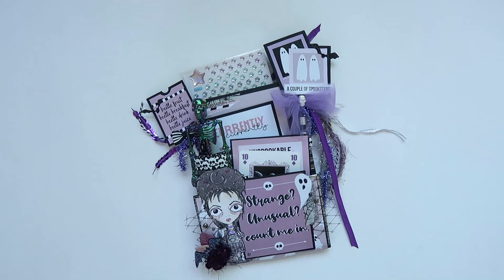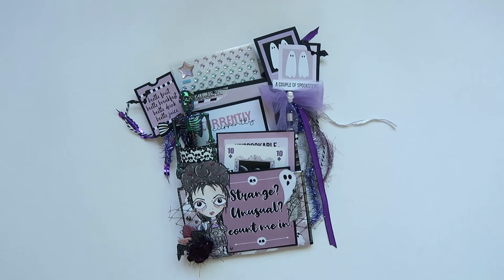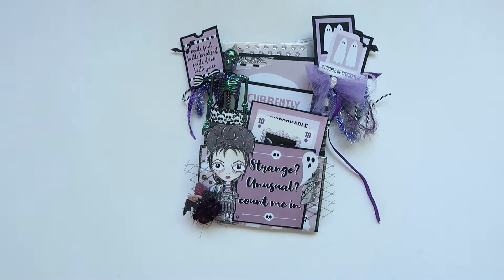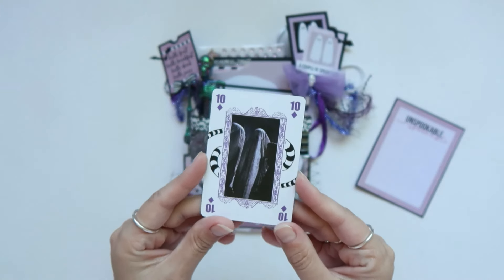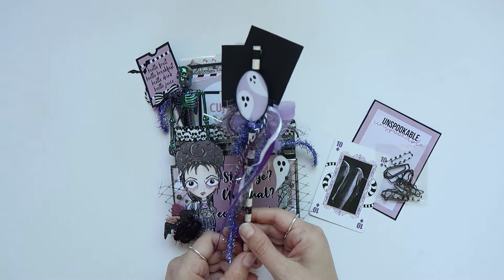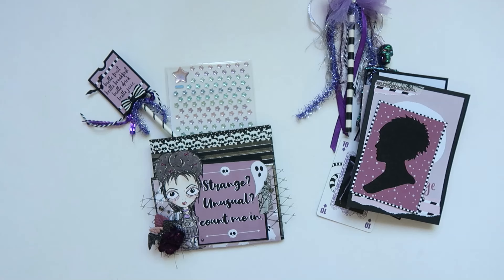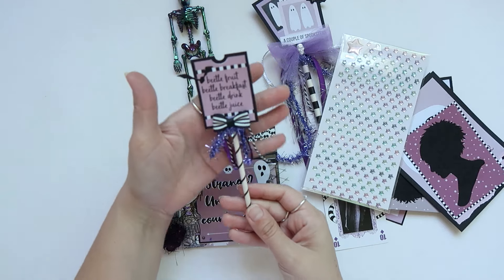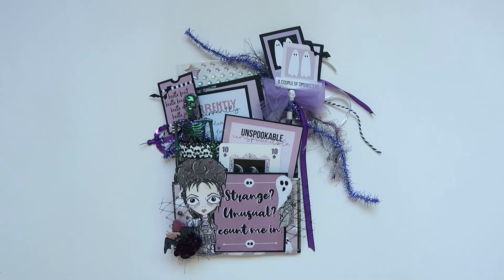GIVEAWAY CLOSED | Beetlejuice Loaded Bag Share | Collab with Doodlesanddiaries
Hello Spooky People! I've got a special video for you all today!! In honor and celebration of the new Beetlejuice Beetlejuice movie, Kelly @doodlesanddiaries and myself have collaborated to bring you some Beetlejuice inspiration! Open internationally. Best of luck!!

Make sure you check out BOTH of our Instagram accounts for your chance to win what we created!